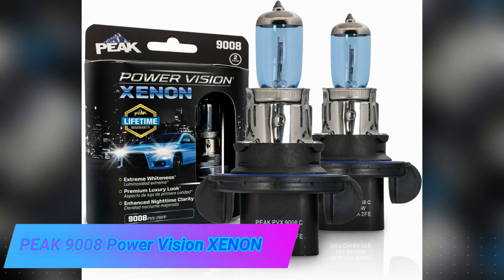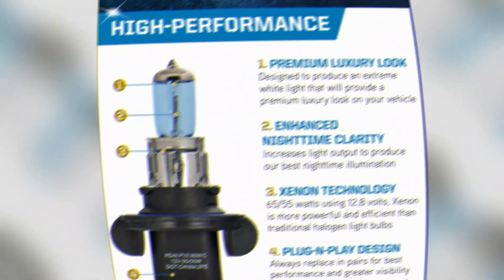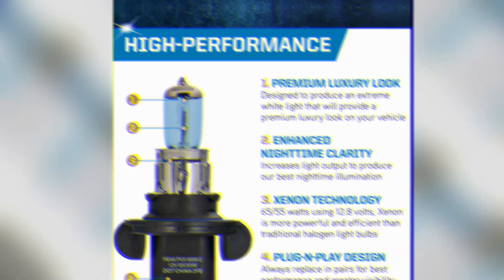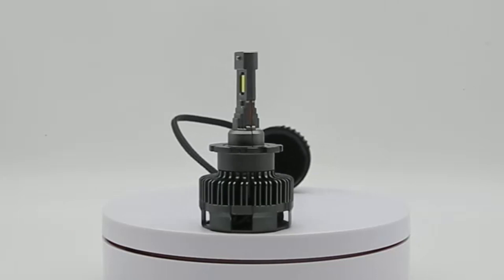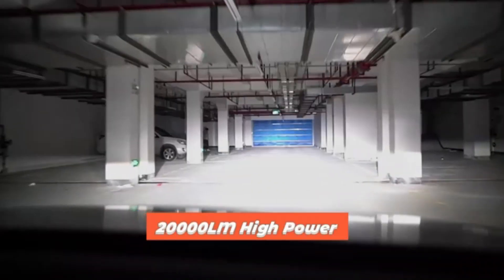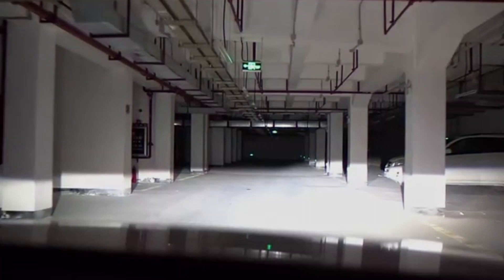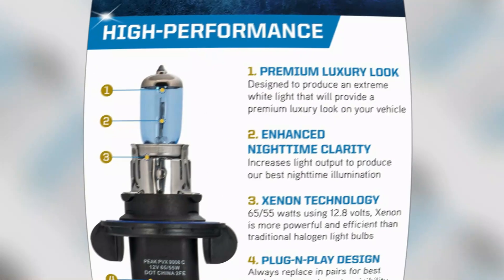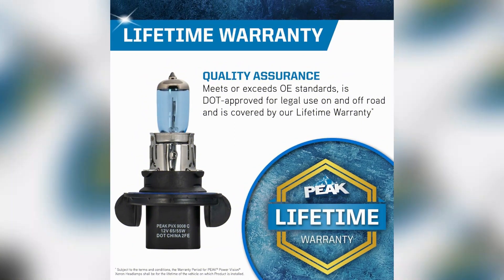PEAK 9008 Power Vision XENON Bright White 6555 Watt Headlights, Pack of 2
PEAK 9008 Power Vision XENON Bright White 65/55-Watt Headlights, Pack of 2

Xenon Headlights is a participant in the Amazon Services LLC Associates Program an affiliate advertising program designed to provide a means for website owners to earn advertising fees by advertising and linking to amazon.com, audible.com, and any other website that may be affiliated with Amazon Service LLC Associates Program.

In this video Portions of footage are not original content produced by Xenon Headlights. Portions of stock footage of products were gathered from multiple sources including,Amazon, manufacturers, and various other sources.
"All claims, guarantees, and product specifications are provided by the manufacturer or vendor. Xenon Headlights cannot be held responsible for these claims, guarantees, or specifications"